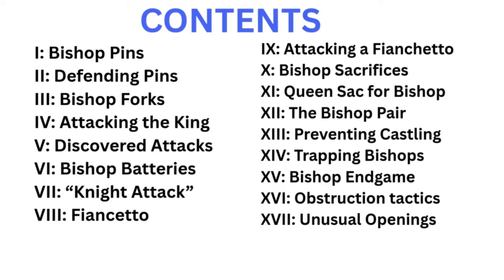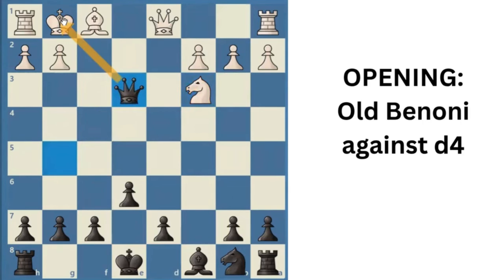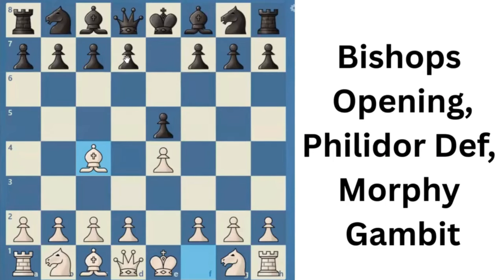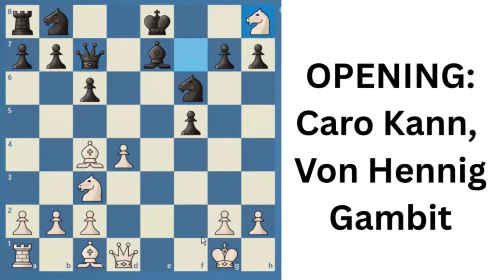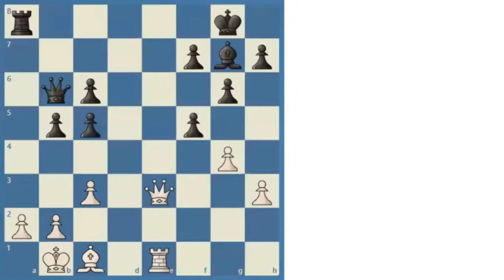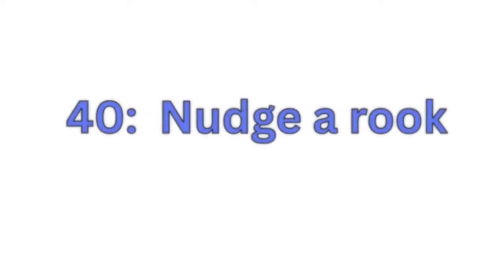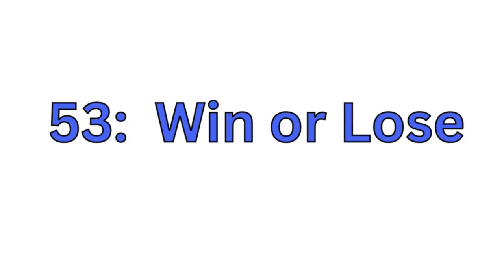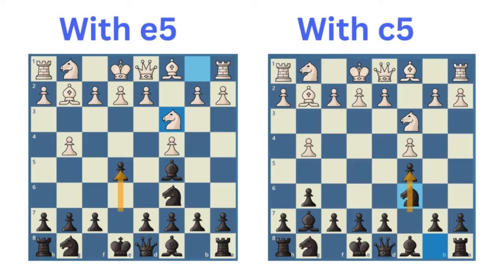♗ 2000 Rated Chess Players Know These 60 Bishop Tactics. Do You?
♗ 2000 Rated Chess Players Use These 60 Bishop Tactics. Do You?

Bishops are the snipers of the chessboard — long-range, precise, and deadly when you know how to use them. In this video, you'll uncover 60 essential bishop tactics and strategies that strong players rely on to dominate games.

Learn how to pin knights and rooks to immobilize key pieces, and how to defend against pins like a pro. Master the art of bishop forks, apply constant pressure to the king, and unleash discovered attacks that catch opponents off guard.

We’ll dive into bishop–queen batteries, sneaky bishop sacrifices, and even queen sacrifices for bishops that turn the tables in style. You’ll see how to use the bishop pair to dominate open positions, punish vulnerable fianchetto setups, and trap overextended bishops.

Discover how bishops can prevent castling, control key diagonals, shine in endgames, and execute obstruction tactics that paralyze your opponent's plans. We’ll even look at creative bishop ideas from unusual openings that give you an edge right out of the gate.

Whether you’re rated 1200 or aiming for 2200, this video is your complete guide to bishop dominance. Learn what strong players already know — and start using bishops like a weapon.

00:00 – Intro
00:33 – Section I: Bishop Pins
00:38 – Video 1: Knight No More
00:55 – Video 2: Diagonal Pin
01:12 – Video 3: Rook and Bishop
02:12 – Video 4: Fry the French
03:00 – Video 5: Frazzle the French
03:57 – Video 6: Tough to Spot
04:26 – Section II: Defending Bishop Pins
04:35 – Video 7: Free Pawn!
04:53 – Video 8: Cripple the Caro-Kann
05:47 – Video 9: Norway Novelty
06:13 – Section III: Forks
06:17 – Video 10: Benko Benefit
06:44 – Video 11: Dragon Danger
07:09 – Video 12: The e7 Fork
07:37 – Video 13: Crafty Koltanowski
08:09 – Section IV: Common Bishop Attacks on the King
08:14 – Video 14: Attack on h7 Square
08:54 – Video 15: Attack on g7 Square
09:25 – Section V: Discovered Attacks
09:29 – Video 16: Revenge Check
09:51 – Video 17: Unsafe Queen
10:13 – Video 18: Ice Cool
10:33 – Video 19: Lasker Luck
10:50 – Video 20: What to Take?
11:08 – Section VI: Bishop Batteries
11:13 – Video 21: Queen and Bishop Battery
12:36 – Video 22: Bishop and Queen Battery
13:27 – Section VII: “Knight Attack”
13:49 – Video 23: Fried Liver Attack
14:16 – Video 24: Knight Attack with Black
14:58 – Video 25: Norway Nastiness
15:21 – Video 26: Philidor Failure
15:49 – Video 27: Caro-Kann Chaos
16:42 – Section VIII: Power of the Fianchettoed Bishop
17:00 – Video 28: Dragon Fire
19:06 – Video 29: Benko Skewer
19:31 – Section IX: How to Attack a Fianchetto
19:37 – Video 30: Yugoslav Attack
20:00 – Video 31: The “150” Attack
21:42 – Video 32: Weaknesses of a Fianchetto Structure
23:00 – Section X: Bishop Sacrifices
23:06 – Video 33: Fastest Sac in Chess?
23:32 – Video 34: Philidor Fun
23:55 – Video 35: Morra Madness
24:24 – Video 36: The “Greek Gift” Sac
25:20 – Section XI: Sacrificing a Queen for Bishop Activity
25:27 – Video 37: Blackmar Nightmare
26:22 – Video 38: All in the Alapin
26:54 – Section XII: The Power of a Bishop Pair
27:00 – Video 39: Two Powerful!
27:22 – Video 40: Nudge a Rook
27:53 – Video 41: A Pair of Losers
28:18 – Video 42: Nice Pair!
28:33 – Video 43: Deadly Duo
29:00 – Section XIII: Denying Castling Rights
29:04 – Video 44: Deny Castling
29:26 – Video 45: The Benko Gambit Trade
30:19 – Section XIV: Trapping and Limiting Bishops
30:25 – Video 46: The Poison Pawn
30:41 – Video 47: Delicious Pawn!
31:01 – Video 48: You Should Have Taken!
31:30 – Video 49: Bully the Bowdler
32:03 – Video 50: Bad Bishop
32:40 – Video 51: Frozen in Time
33:02 – Section XV: Bishops in an Endgame
33:05 – Video 52: Last Gasp Defender
33:44 – Video 53: Win or Lose
34:19 – Video 54: Restriction Move
35:00 – Section XVI: Obstruction with a Bishop
35:04 – Video 55: Last Line
35:30 – Video 56: Hook onto a Pawn
36:00 – Section XVII: Unusual Bishop-Based Openings
36:06 – Video 57: Owen's Defence
36:43 – Video 58: Norwegian Defence
37:36 – Video 59: Nimzo-Larsen Attack
38:16 – Video 60: The Grob Attack!

❤️PLEASE FRIEND ME ON THE 2 MAIN CHESS SITES!